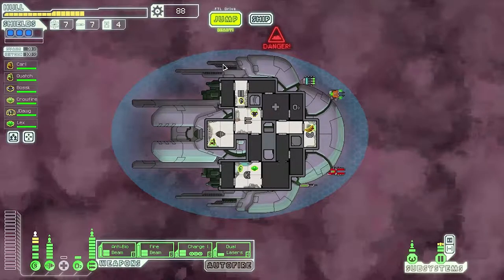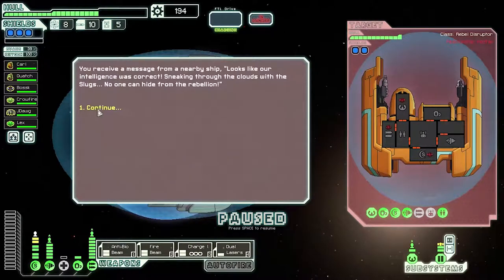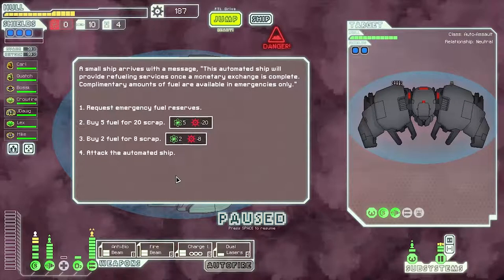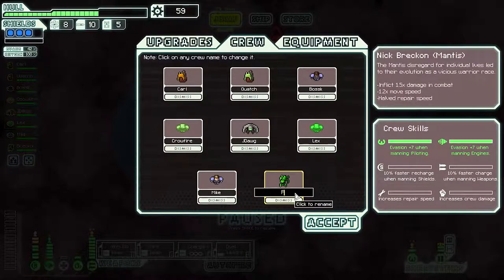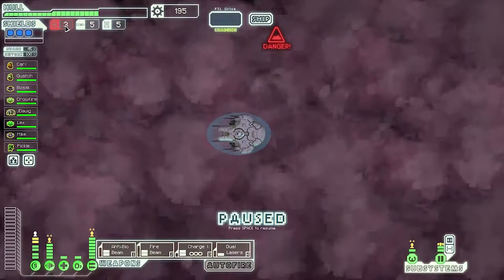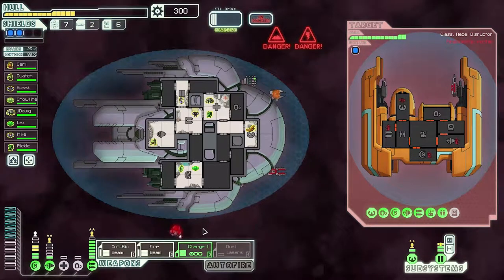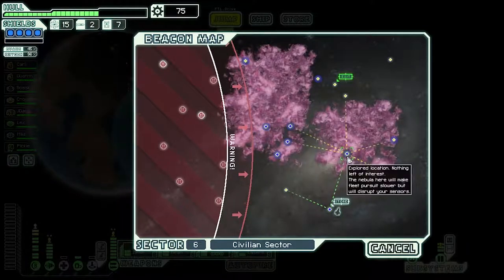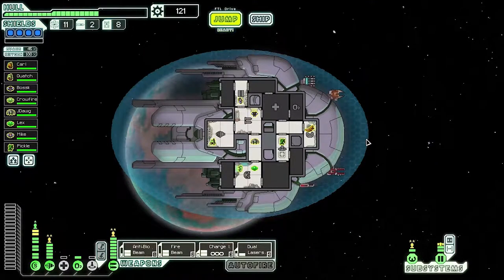[FTL] - Slug Cruiser Type A: Episode 3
The adventure continues with the Slug Cruiser Type A!